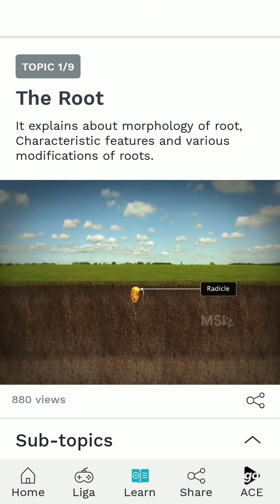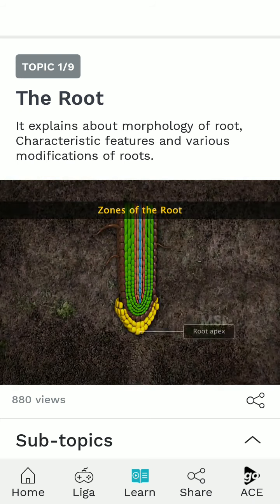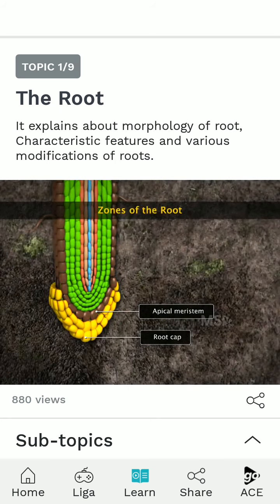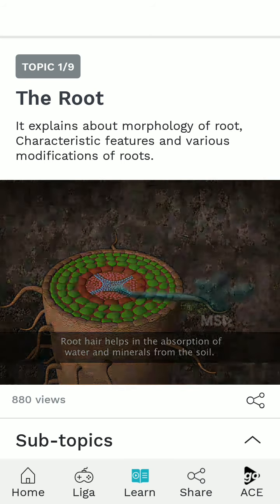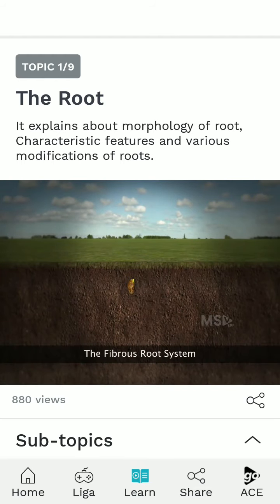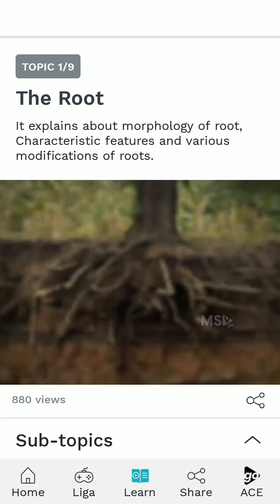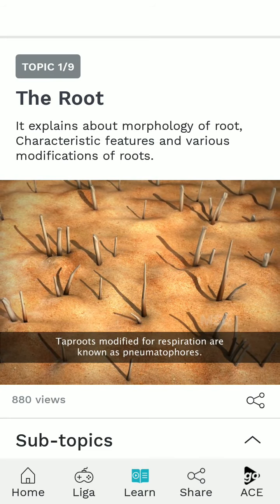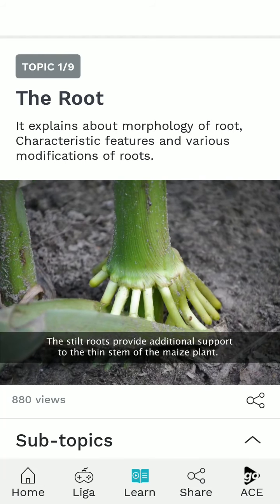(1) Biology class 11 | NCERT Unit-2 ( ch-1 )Morphology of flowering plant | In English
(1)Biology class 11 | Morphology of flowering plant | Neet online class with Animation video